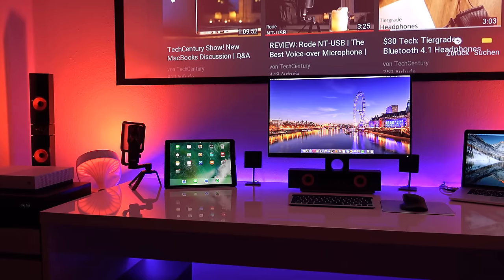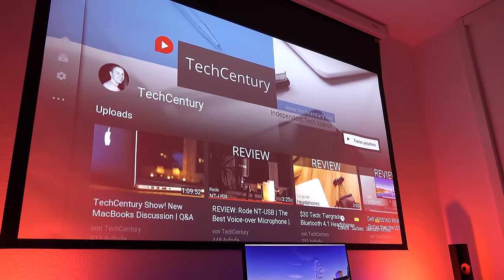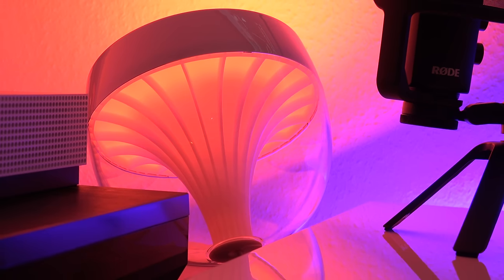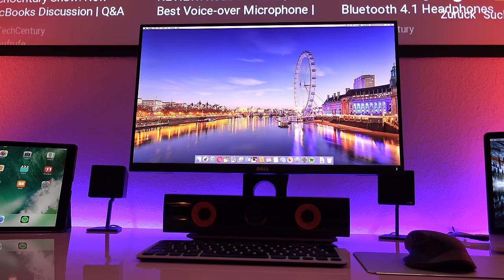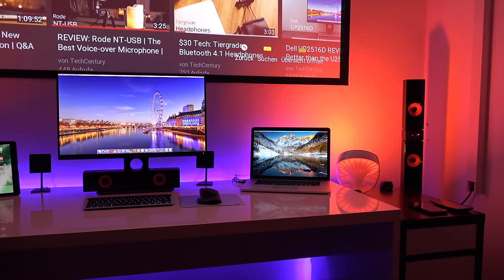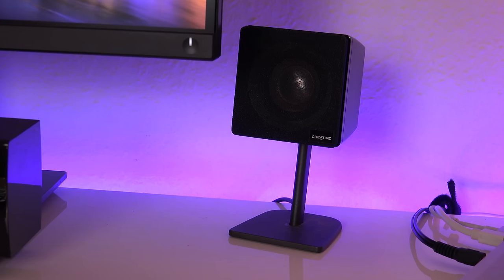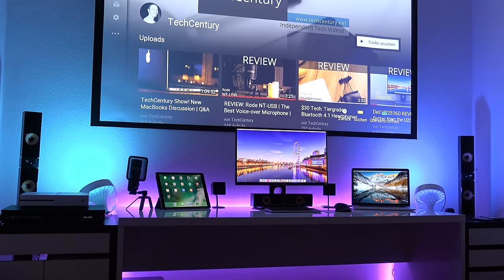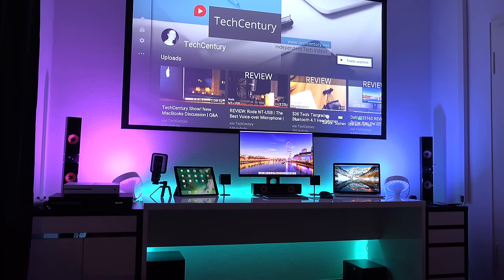TechCentury Ultimate Desk Setup Tour Winter 2016!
Amazon.com Links:
Optoma Projector
Similar Projector Screen
LG Home Theatre System
Philips Living Colors Iris
Rode NT-USB
Apple iPad Pro 12.9'
Dell UP2516D
MacBook Pro 15'
Logitech K811 Keyboard
Logitech MX Master
Similar Alu Mousepad
New version of Creative T3 speakers
New Version of Honor 7
LG G Flex 2
5m LED Strip

Welcome to my setup tour for Winter 2016! My current setup contains an Optoma HD26 Full HD Projector, an Optoma 92" projector screen, a LG LG BH7430P 5.1 Home Theater System with BluRay, the Microsoft Xbox One S for gaming, 2x Philips Living Colors Bloom, the Rode NT-USB microphone, the Apple iPad Pro 12", the Dell UP2516D IPS Monitor, the late 2014 Apple MacBook Pro 15" with Retina Display, the Logitech K811 keyboard, Logitech MX Master Mouse, the Hama AluPad, the Creative Gigaworks T3 speakers, the Honor 7, LG G Flex2, a 5m LED strip and the Google Chromecast Audio.